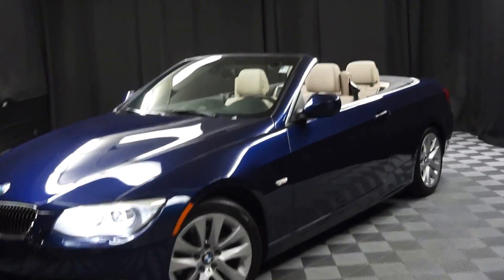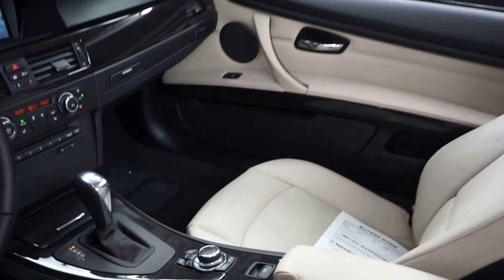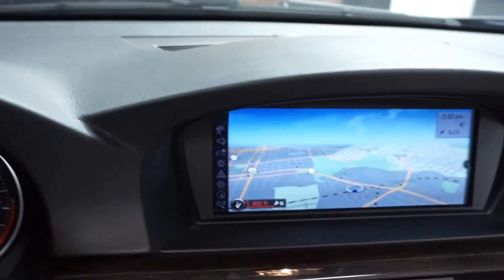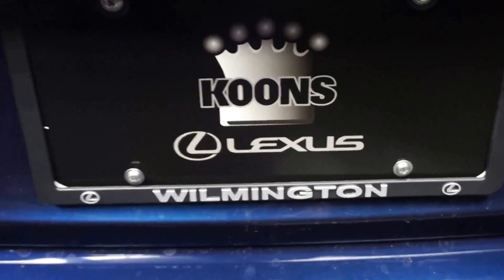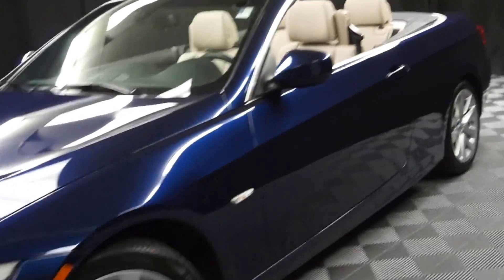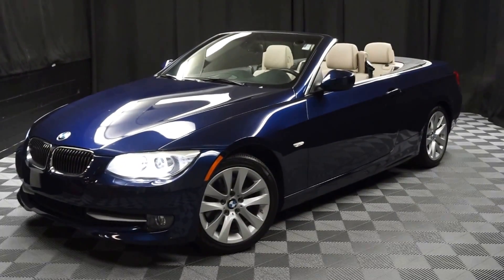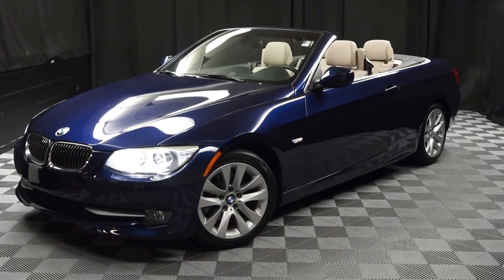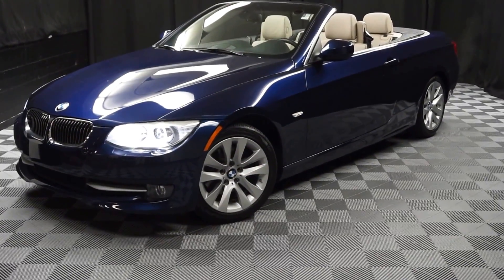2013 BMW 328i Convertible WalkAround Lexus of Wilmington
2013 BMW 3 Series 328i in Dark Blue, THIS WON'T LAST, LOW MILES, FREE CARFAX REPORT, Balance of Factory Warranty included, NAVIGATION, 2 KEYS, BACK UP CAMERA, DEALER SERVICED, BRAKES LIKE NEW, TIRES LIKE NEW, PARKING SENSORS, ONE OWNER, VERY LOW MILES, COLD WEATHER PACKAGE, and COULD BE THE NICEST ONE IN THE USA. Cold Weather Package (Heated Front Seats and Retractable Headlight Washers), Premium Package (Auto-Dimming Interior & Exterior Mirrors, Auto-Dimming Rear-View Mirror, Dakota Leather Upholstery, Interior Mirror w/Compass, Lumbar Support, and Universal Garage-Door Opener), BMW Assist w/Enhanced Bluetooth? & USB, Navigation & BMW Assist w/Enhanced BT & USB, Navigation System, Online Information Services, Real Time Traffic Information, and Voice-Command.

There are used convertibles, and then there are convertibles like this well-taken care of 2013 BMW 3 Series. This luxury vehicle has it all, from a posh interior to a wealth of great features. If you want a creampuff with style, this is it. This wonderful one-owner 3 Series has been well taken care of, plus it has comfort and safety to spare. You'll be glad you did! Proudly serving Delaware, Pennsylvania, New Jersey, New York, Maryland and Virginia.